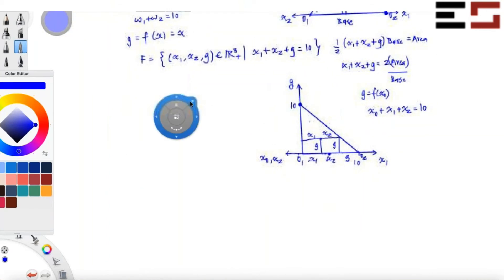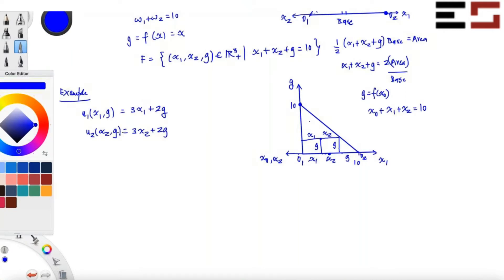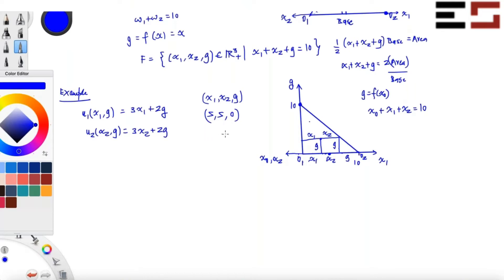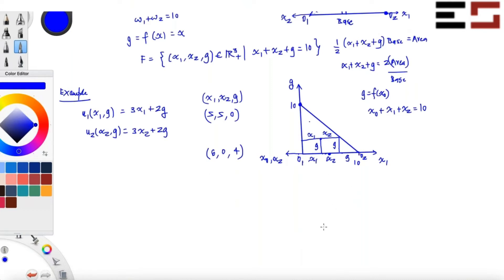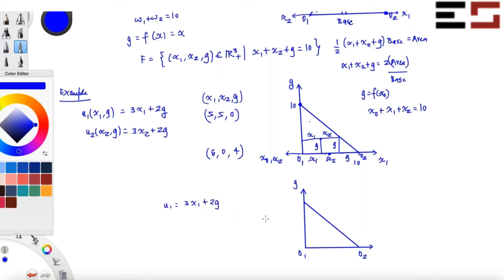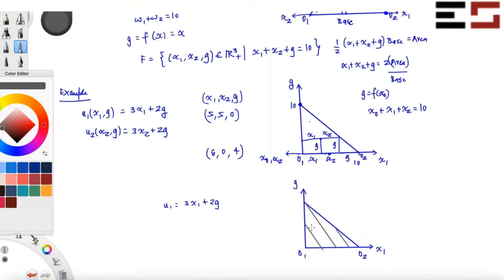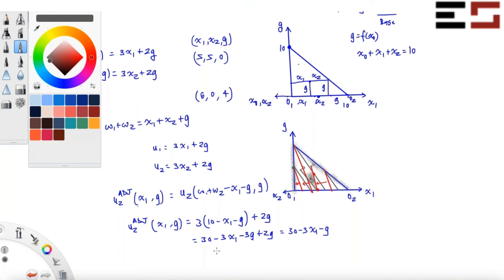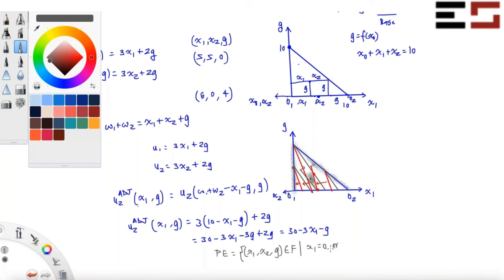L9.5 - Pareto Efficiency : Example - Perfect Substitutes